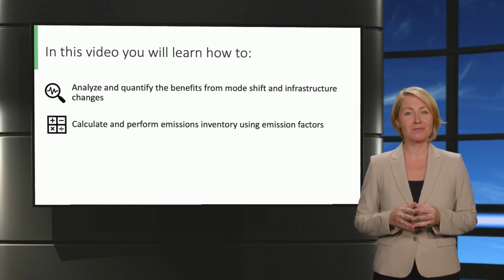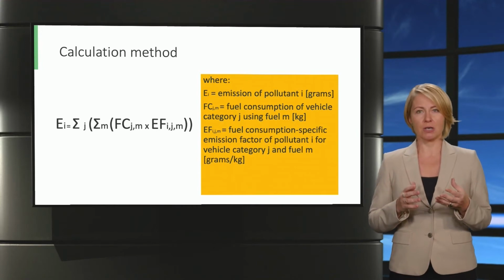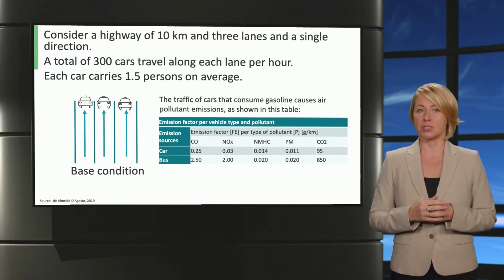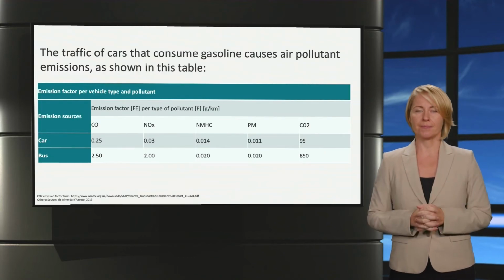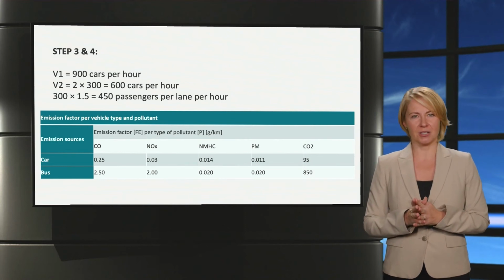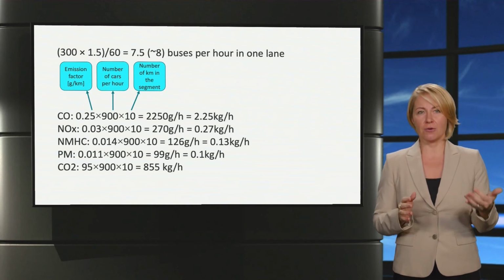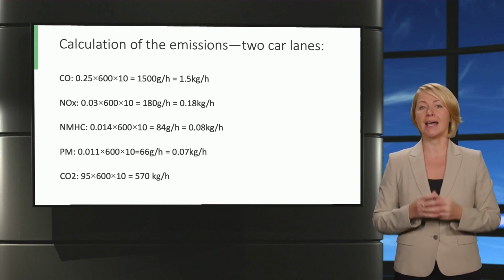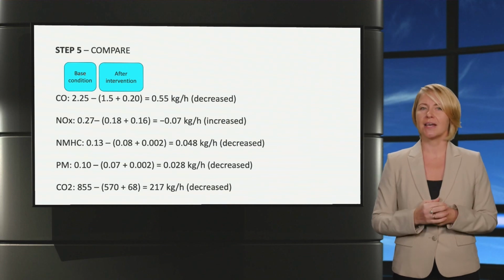MoCC2x_2022_Week_4_3_Quantification_of_mode_shift_benefits-video